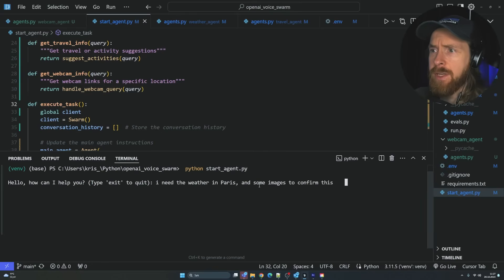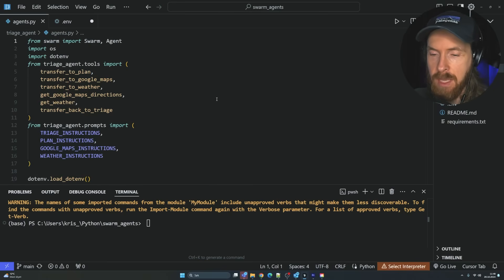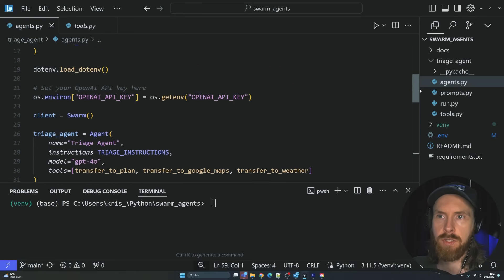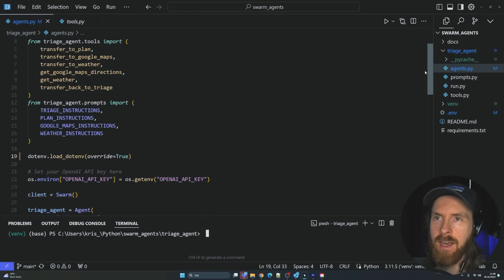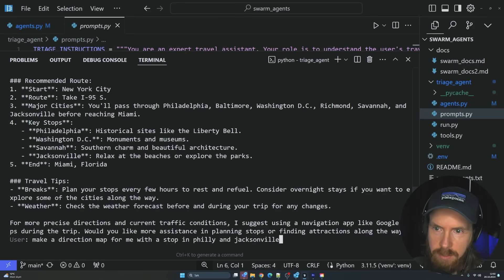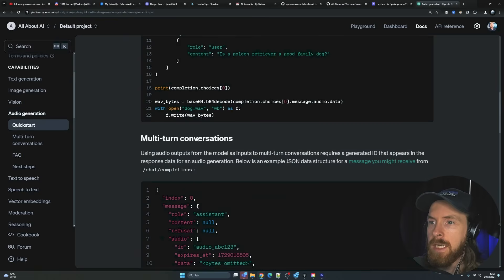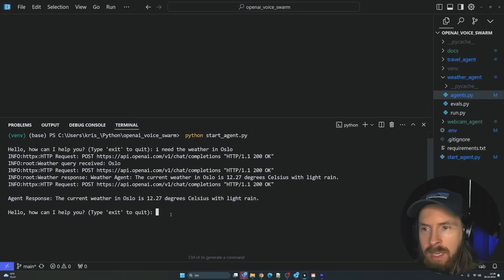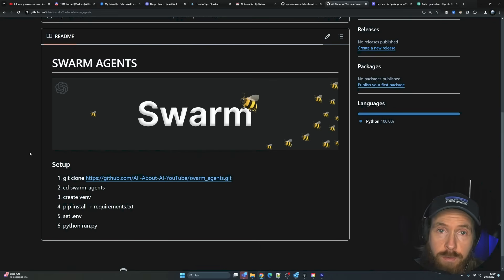OpenAI Swarm AI Agents - Is It Time To Be ALL IN on Agentic Workflows?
00:00 Voice AI Agent Intro
01:30 OpenAI Swarm AI Agents
05:09 OpenAI Swarm Agents Tests
11:13 AI Agents with Voice